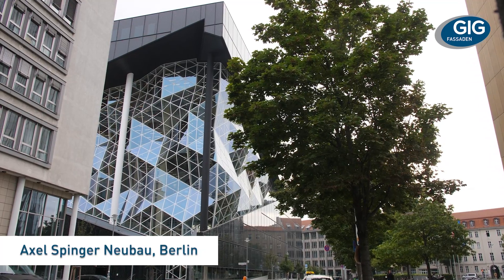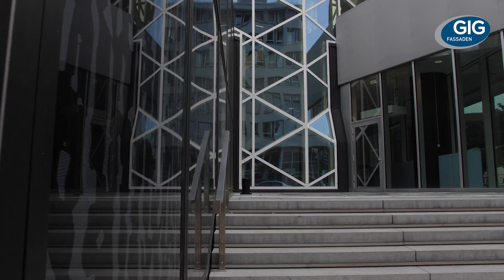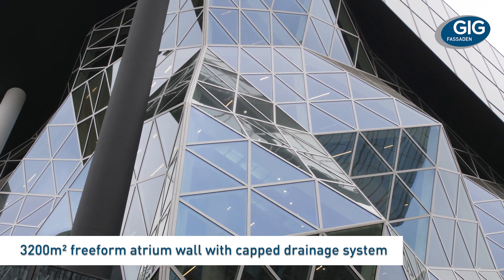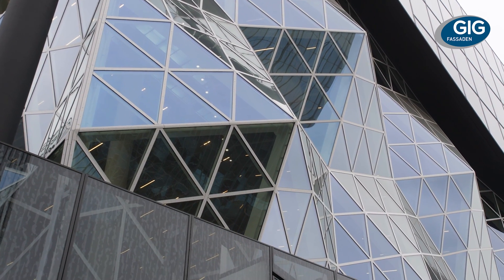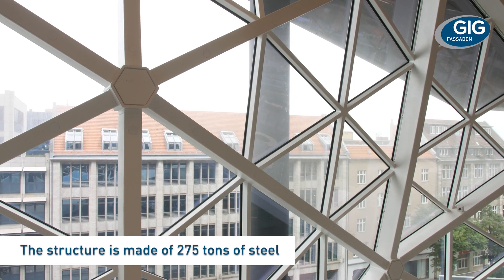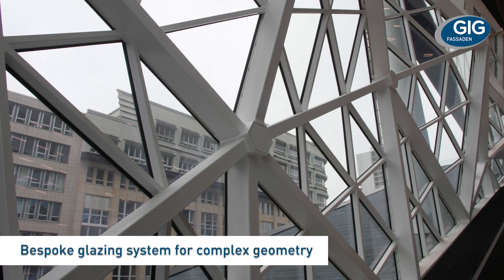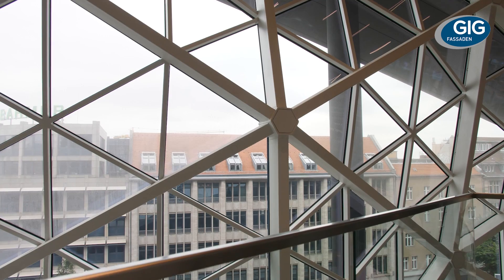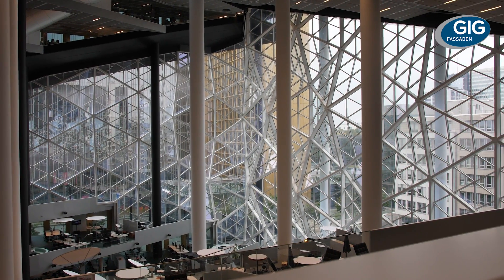GIG Fassaden setzt den Entwurf von OMA für die Fassade vom Axel Springer Neubau in Berlin um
Diese Atriumfassade für den Axel Springer Neubau in Berlin ist ein beeindruckendes Beispiel für eine komplexe Geometrie einer Stahl-Glas-Fassade.

Die Entwicklung, die Planung, die Fertigung und die Montage ist eine typische GIG-Fassadenkonstruktion. Die langjährige Erfahrung mit ähnlichen Konstruktionen wurde genutzt, um diese außergewöhnliche Fassadenkonstruktion zu realisieren.
Die 45m hohe, frei gespannte Atriumwand erhält ihre statische Integrität durch ihre Freiformgeometrie.

Die Architektur dieser Fassade ist herausragend, die technische Lösung einzigartig. Um den Entwurf des Architekten zu erfüllen und den nationalen Normen zu entsprechen, musste die Verglasungslösung als Deckschalensystem ausgeführt werden.
Eigens für dieses Projekt entwickelten die Ingenieure und Designer von GIG ein Fassadensystem. Dieses wurde in den hauseigenen Prüfeinrichtungen der GIG im Headquarter in Österreich getestet und zertifiziert.

Wenn man sich die Fassade im Detail betrachtet, erkennt man die handwerkliche Leistung, die erbracht werden musste und die für viele Jahre erhalten bleiben wird.

Projekte wie dieses brauchen innovative Bauherren und Architekten, die große Visionen haben und diese in die Realität umsetzen können. GIG ist sehr stolz darauf, ein verlässlicher Partner für solch komplexe Projekte zu sein.